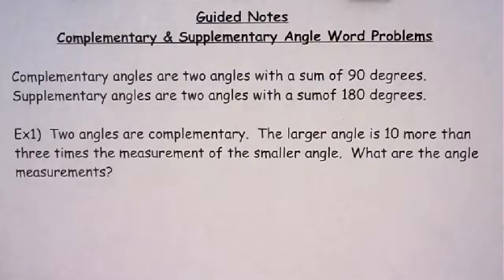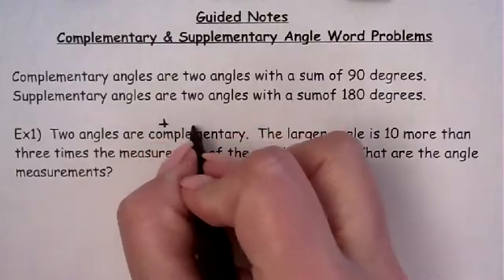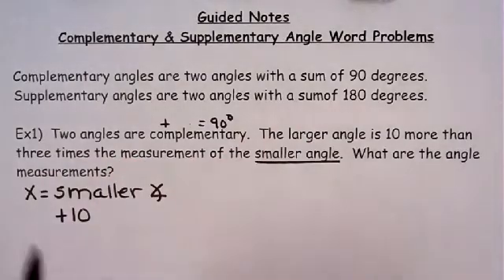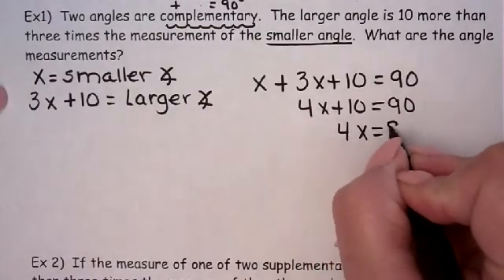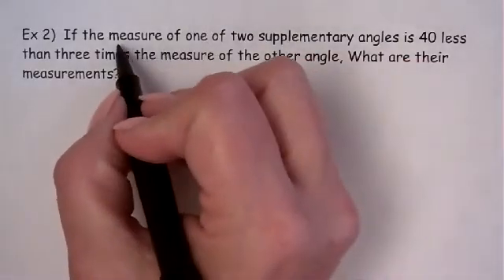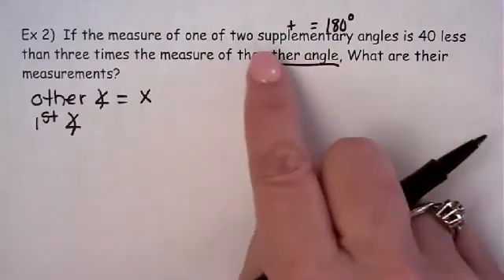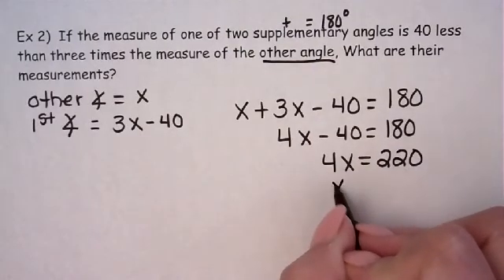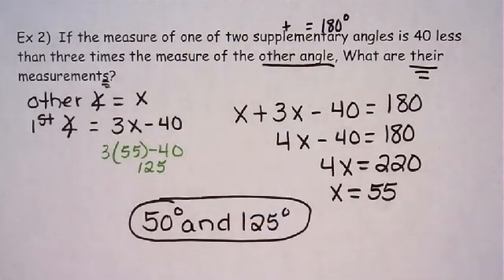Video Notes:Comp & Sup Angle Word Problems